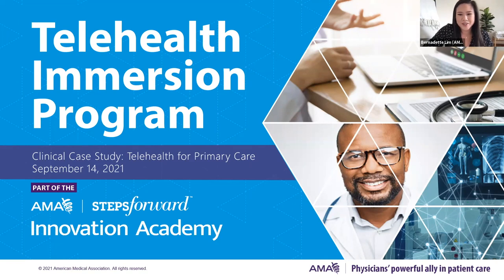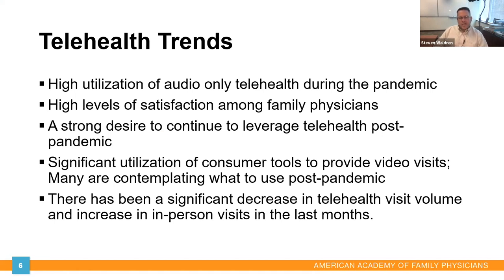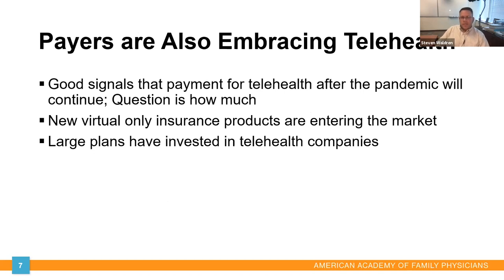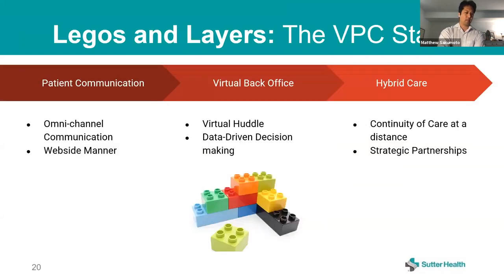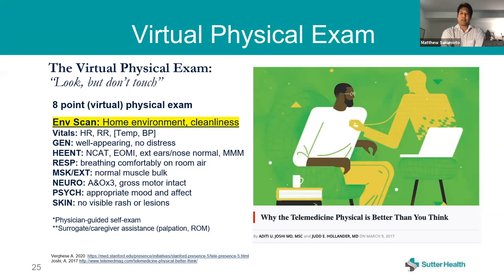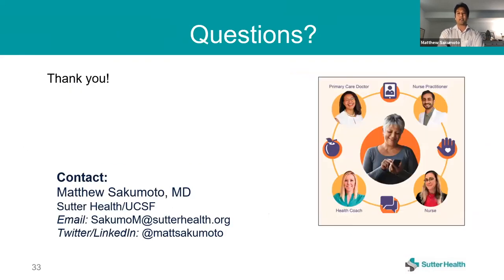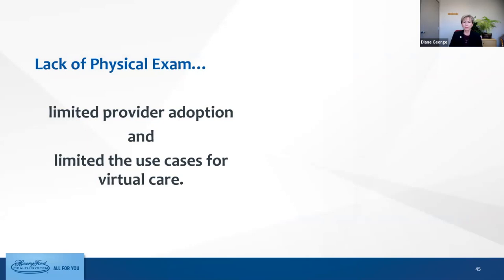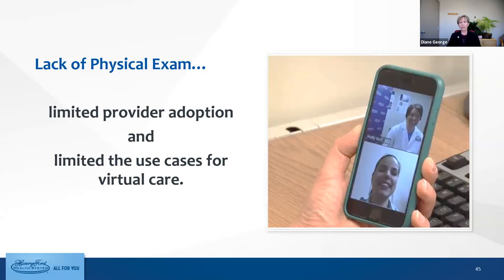Clinical Case Study: Telehealth for Primary Care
This session will provide participants with an overview of techniques for delivering primary care via telehealth and remote patient monitoring.